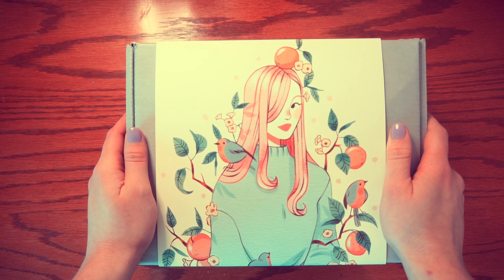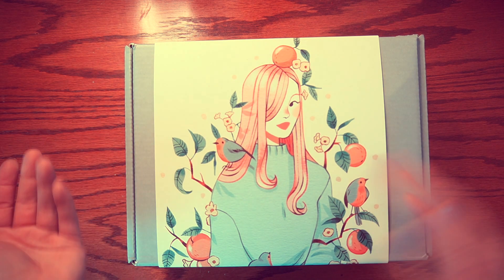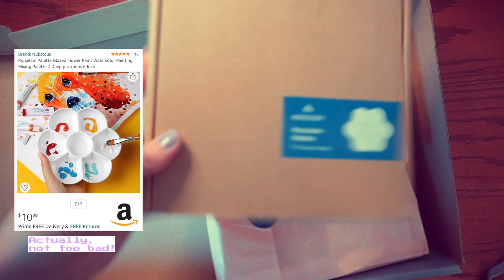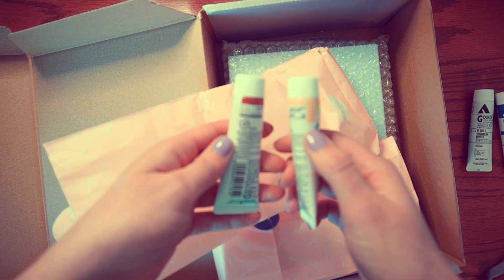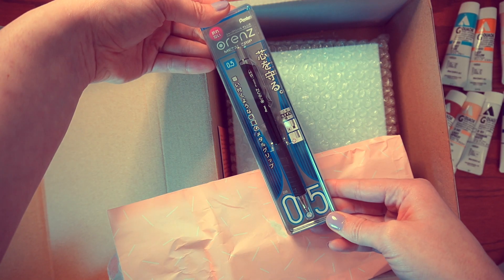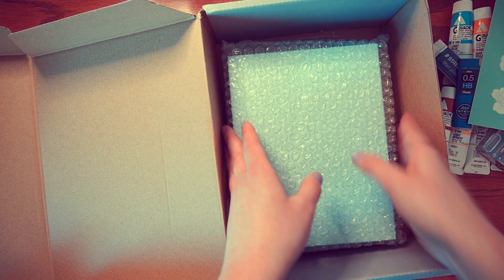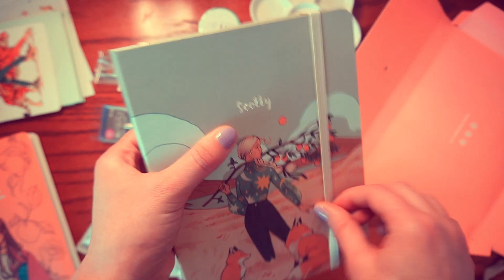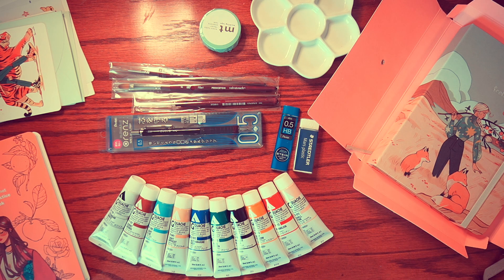Unboxing and first impressions of the Mossery x Sibylline Meynet Art Kit - First Impressions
I love this kit so much! Can't wait to use it! ⭐️ 😭 🙌
As stated in the video, I am not associated with Mossery or Sibylline in any way. I bought this kit with my own money. I was excited to get this, so I wanted to share the unboxing experience and give my first impressions of what's inside.

I also have a vintage shop, and a depop!

Kalaido - Hanging Lanterns
けｍ SURF - Take Care